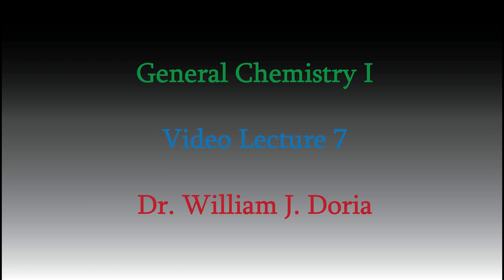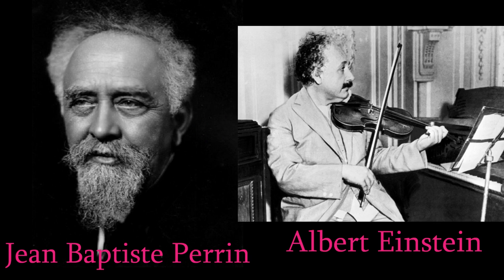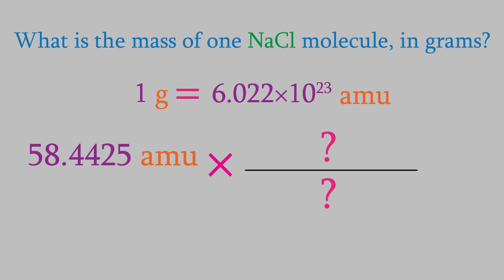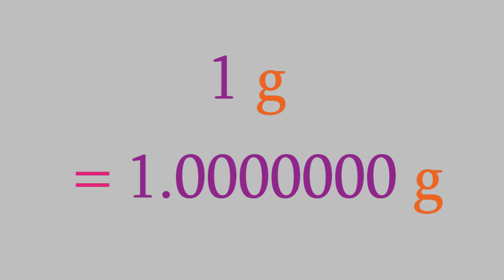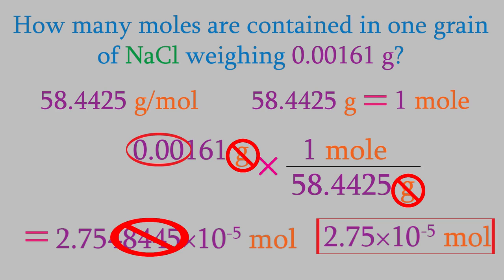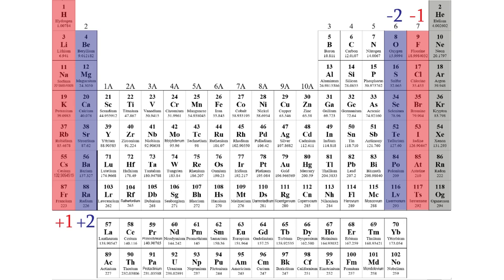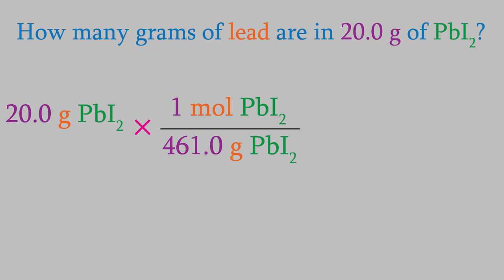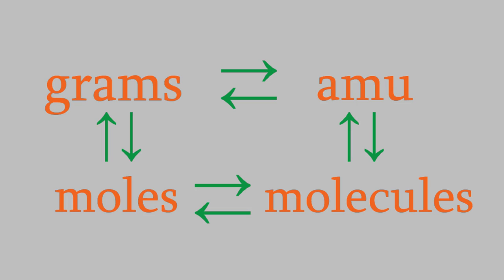Chemistry Part 7: Things Insanely Large and Insanely Small. Moles, Molecules, and Sig Figs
Some tools for your chemistry toolkit.  We'll look at Avogadro's Number and see how it can help us get a grip on just how tiny molecules really are, and just how huge the number of molecules is, even in a tiny amount of matter.  We'll also find out about significant figures, an important concept to grasp when you're writing and reporting your data.

Special thanks to Daniela Molinari, who pointed out a mistake in an earlier version of this video (that'll teach me to edit too quickly).  :-)